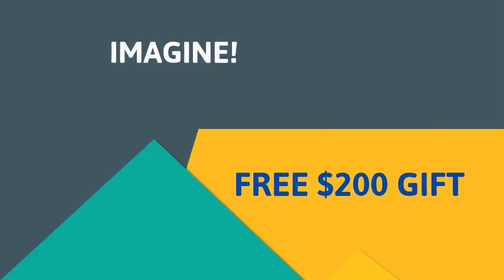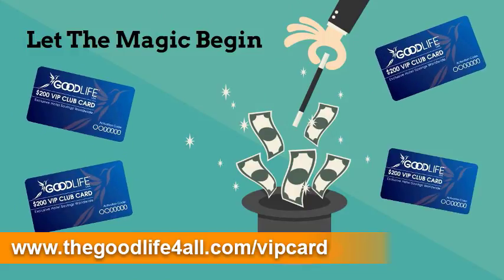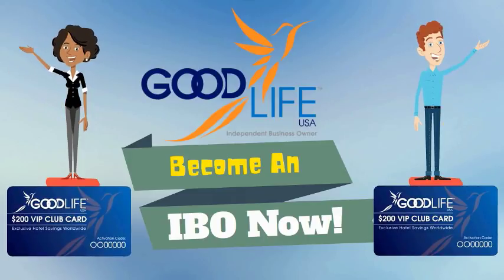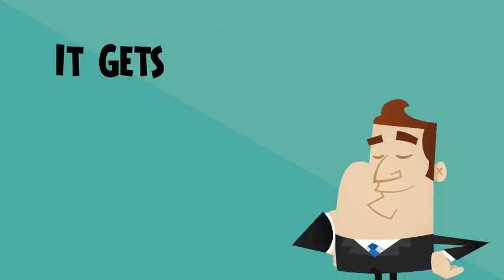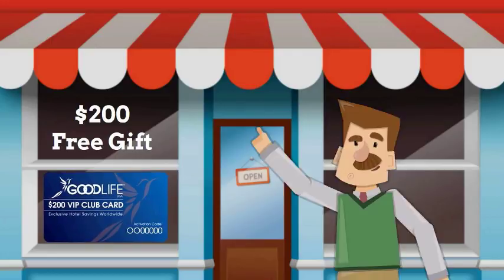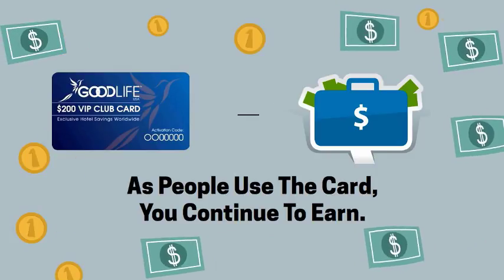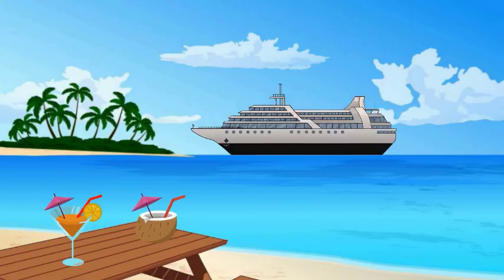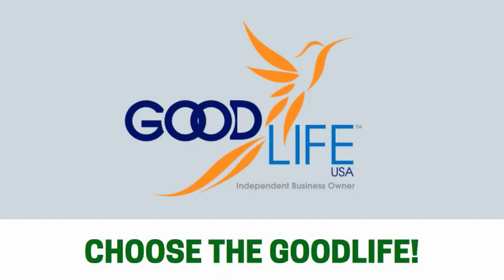goodlife usa vip card promotional video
Alex Martinez this video explains the Goodlife USA V.I.P. club card, how it works and how you can benefit by getting your own Goodlife USA V.I.P. club card.

Discover how the Goodlife USA V.I.P. Club Card can help you, your business and even your favorite charity. The Goodlife USA V.I.P. Club Card has become one of the big game changers in the network marketing industry.